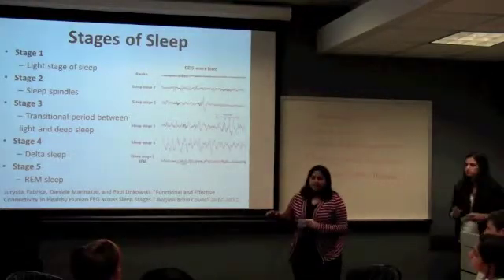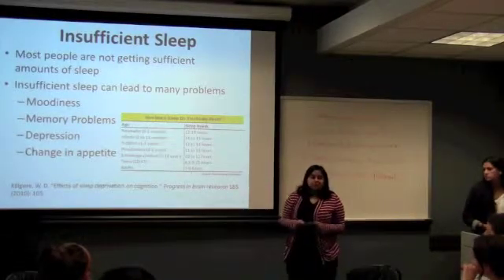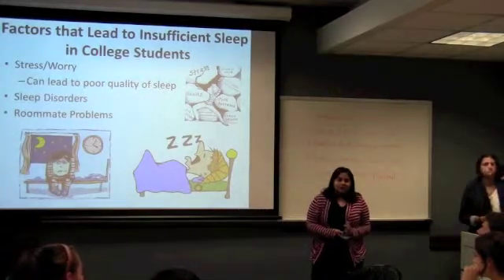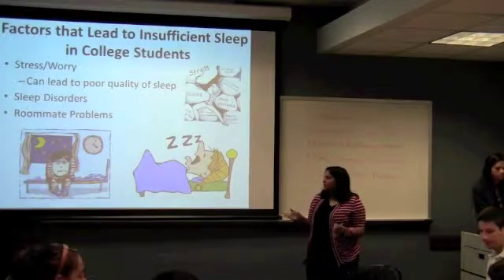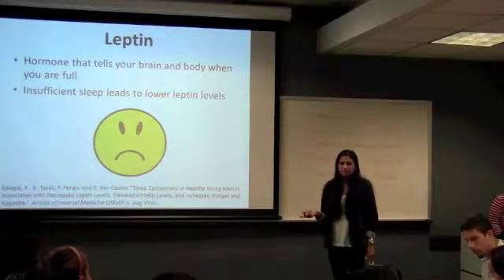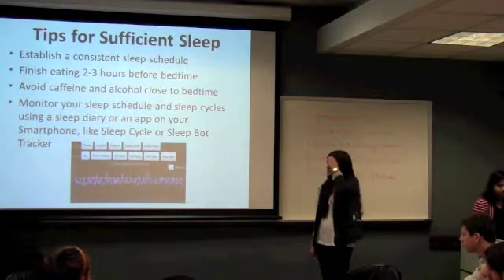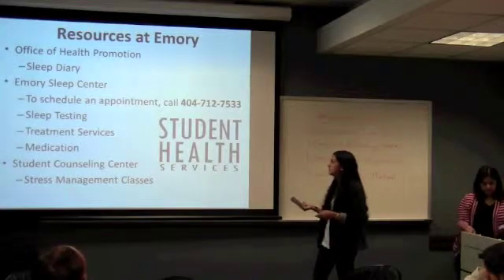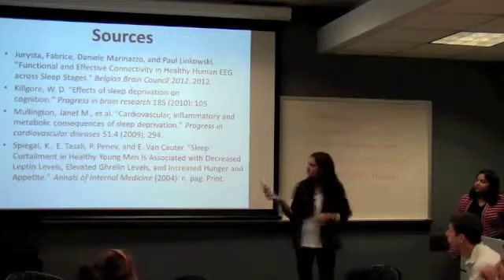Insufficient Sleep and Appetite